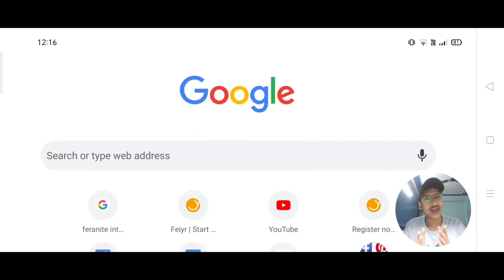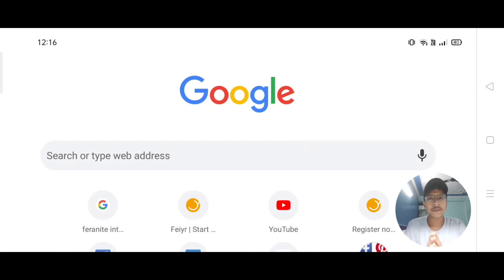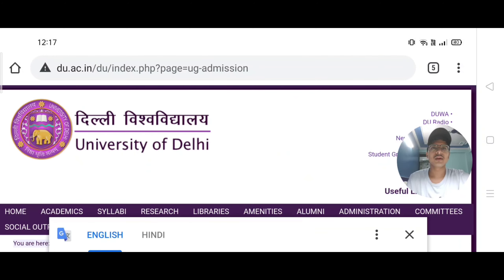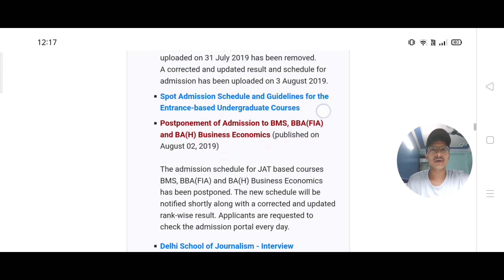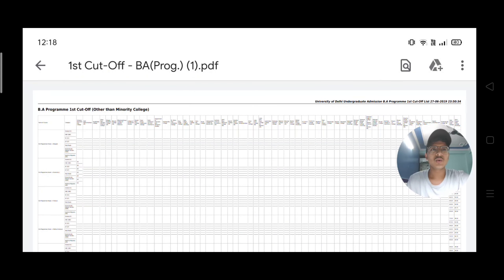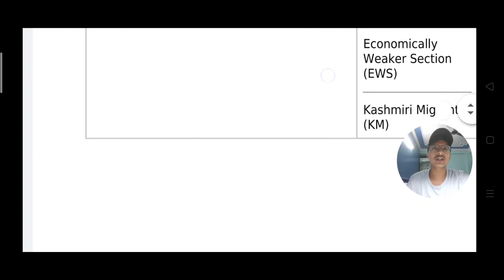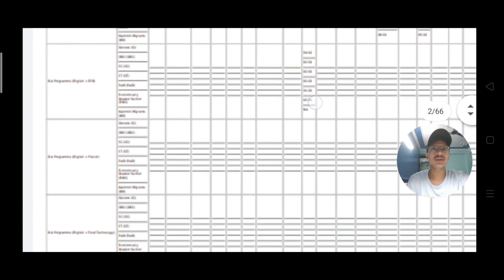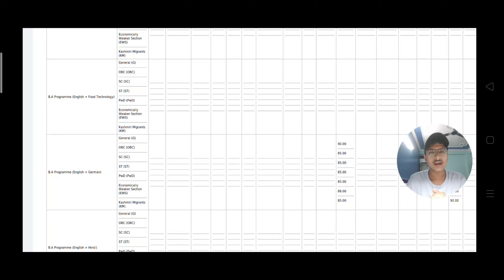How To check " CUT OFF LIST 🎉" Of DU University On Your Phone 🔥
You can even get admission in Delhi university by just obtaining 70% .